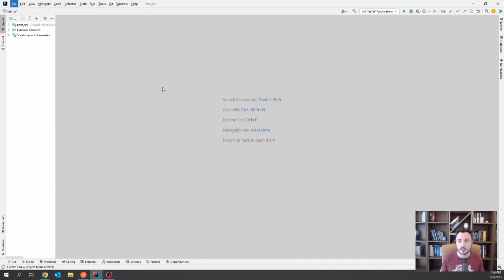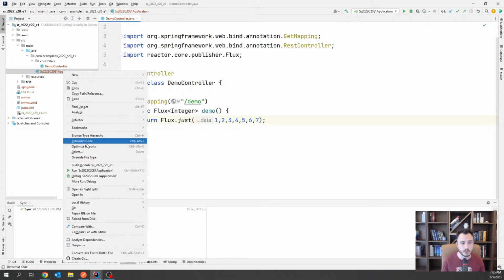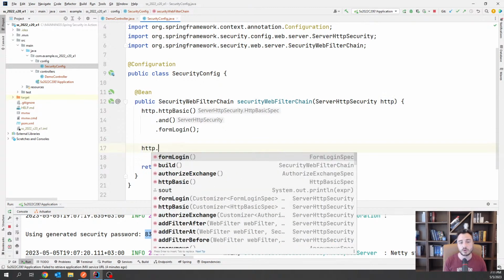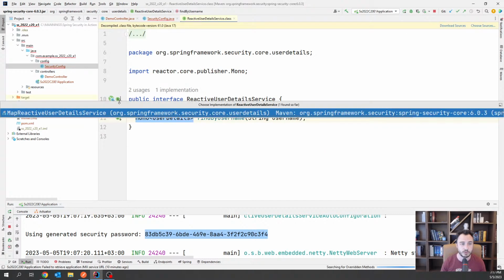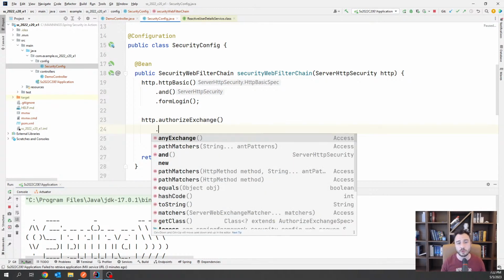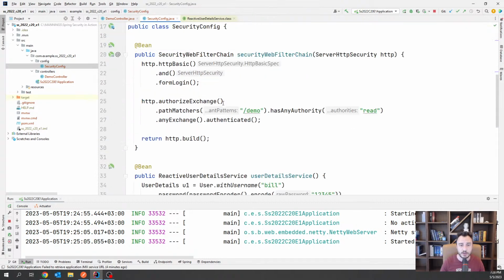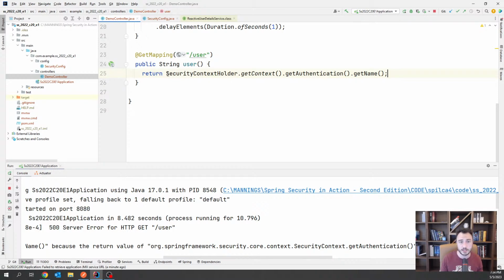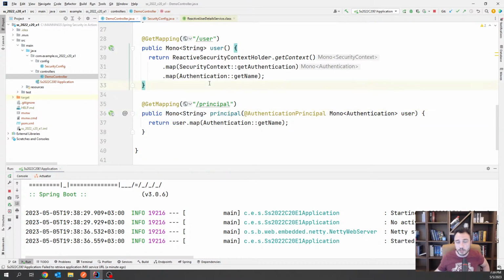Spring Security Fundamentals - Lesson 20 - Securing Reactive Apps